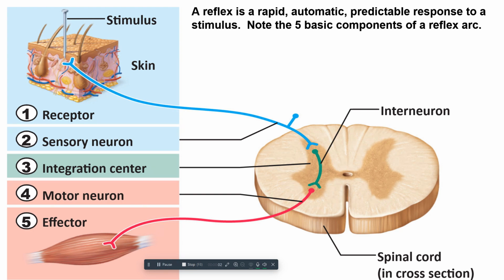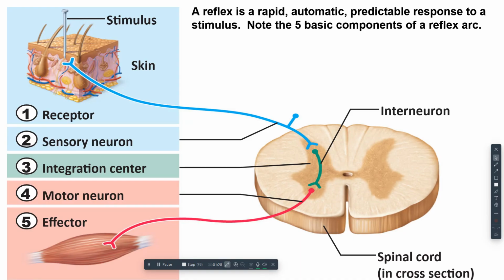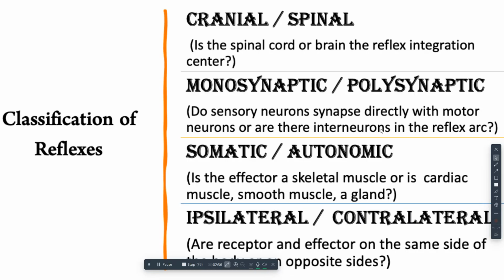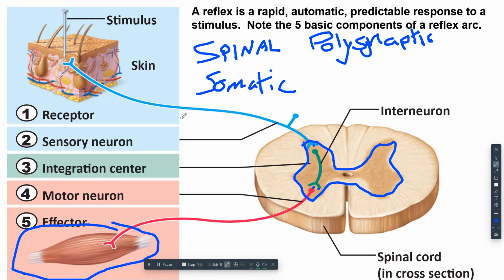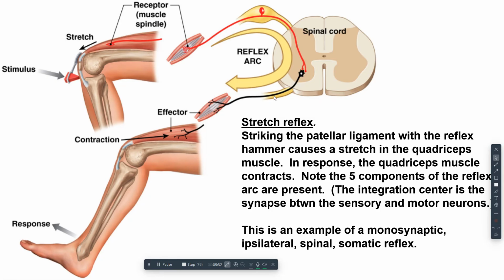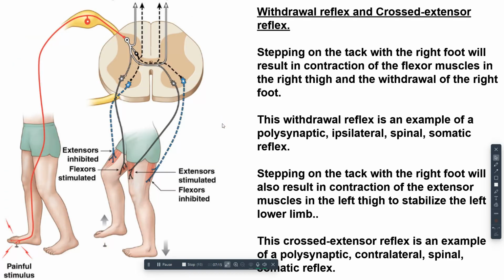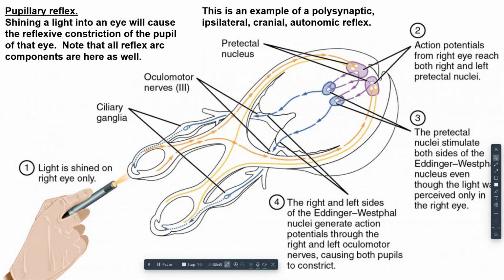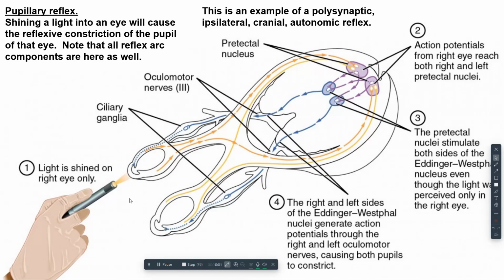AP1 Lab Reflexes